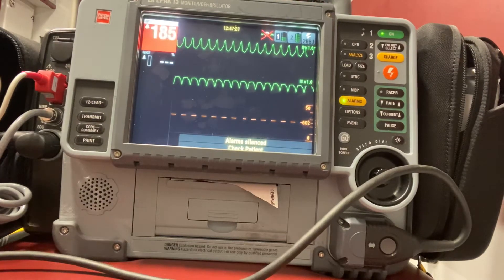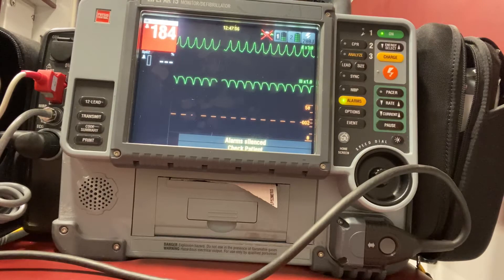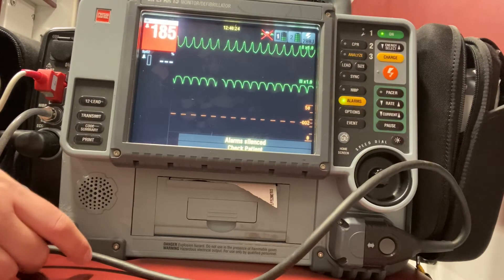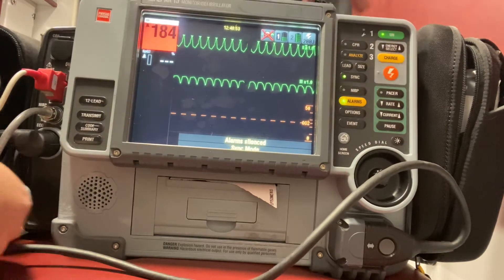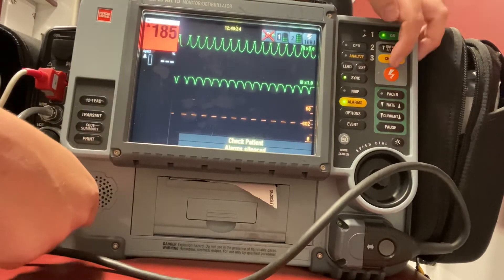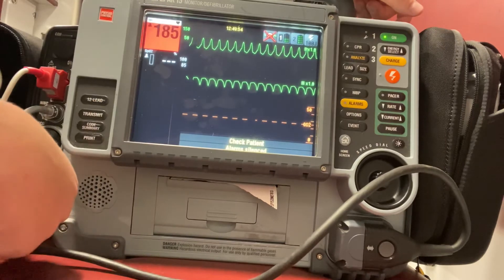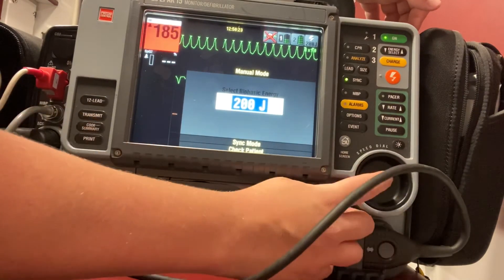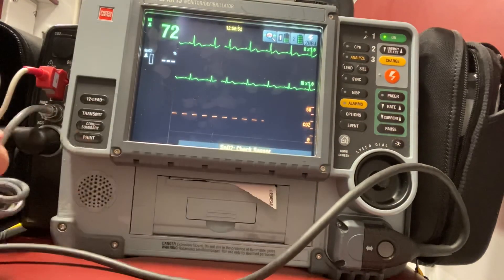Synchronized Cardioversion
Synchronized cardioversion procedure on LifePak